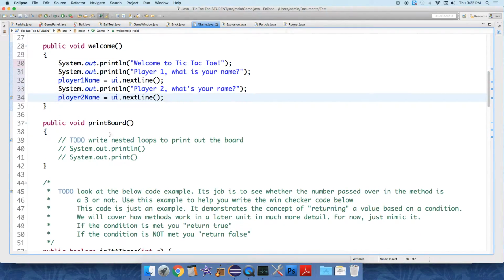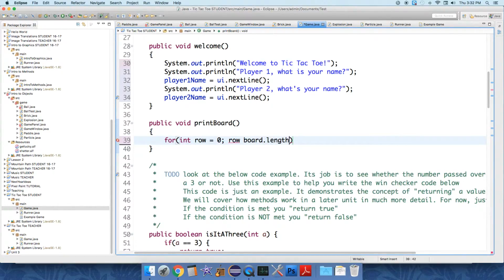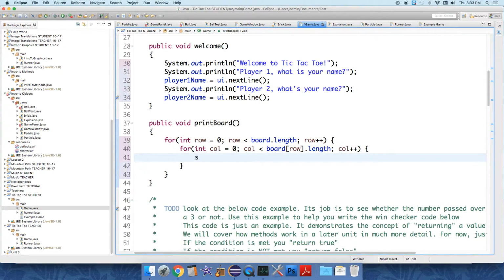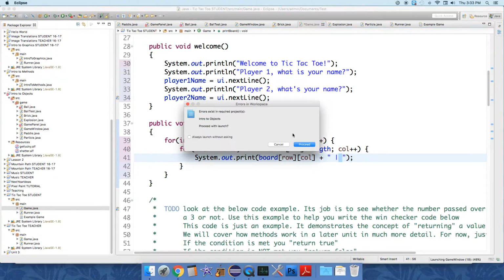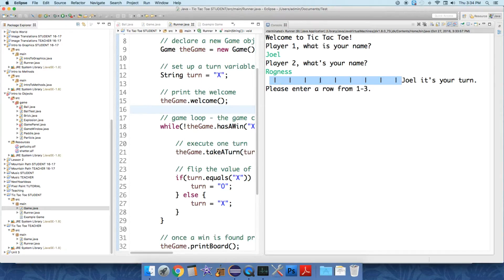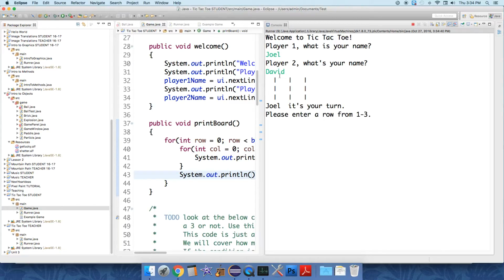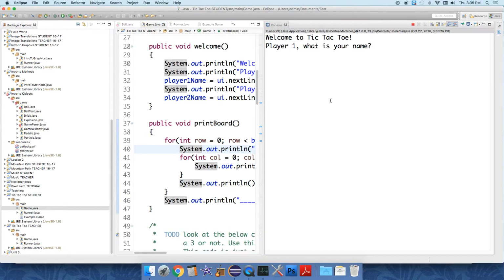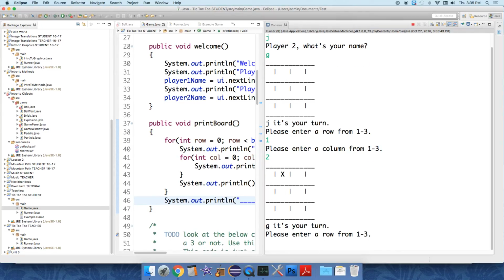4 Print Board